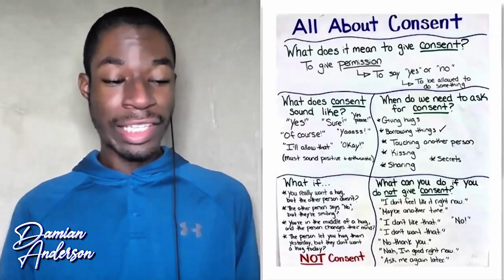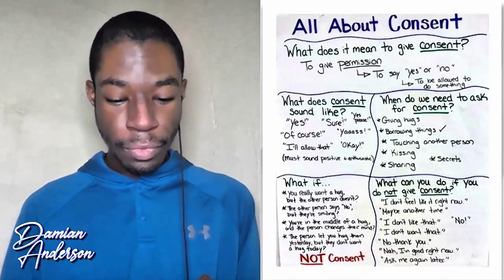Consent Chart for Students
What do you think is the best way to teach consent to kids? Damian is expressing his thoughts after a teacher had created a consent chart for her students to help them with things like giving hugs and touching another person, and what to say if another student doesn't give you consent. 🎥: ​⁠@DamianTalksEducation

🎧 Listen to Damian Anderson on Bry In The Morning with the exclusive spot of HipHop and R&B weekday mornings 6-10am ET/5-9am CT.

Thank you all very much for tuning in and watching! Make sure to come back every week for fresh new content.